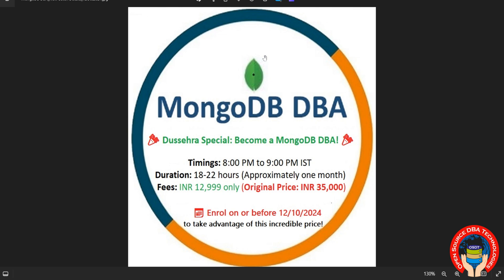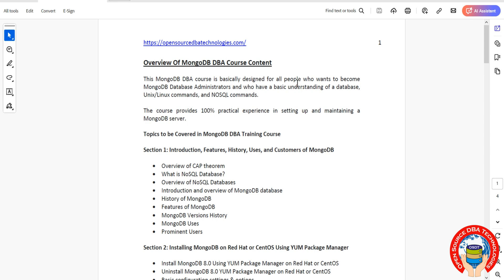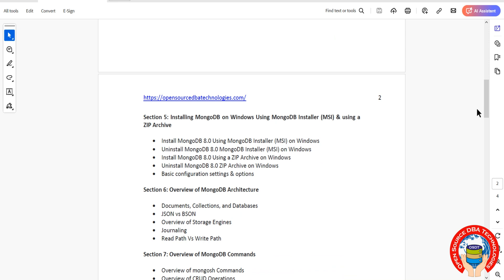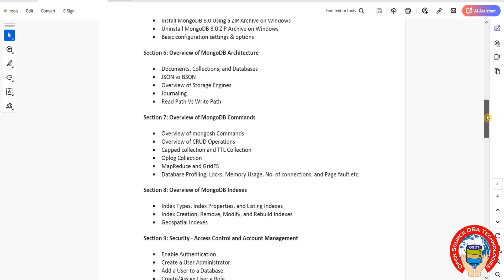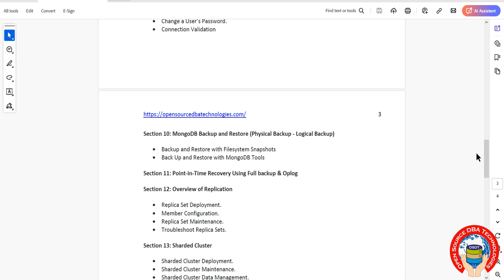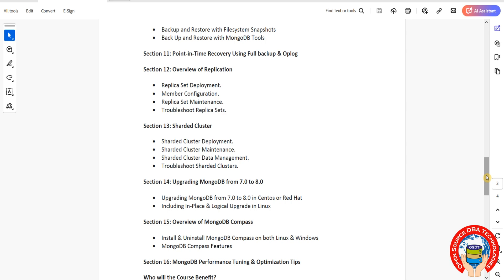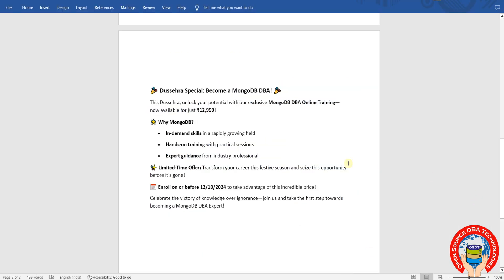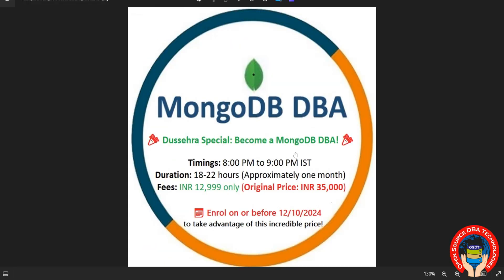MongoDB DBA Online Training Only @12999 Rs - New batch starting on 12/Oct/2024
🎉 Dussehra Special: Become a MongoDB DBA! 🎉

This Dussehra, unlock your potential with our exclusive MongoDB DBA Online Training—now available for just ₹12,999!

🌟 Why MongoDB?
• In-demand skills in a rapidly growing field
• Hands-on training with practical sessions
• Expert guidance from industry professional

📅 Enroll on or before 12/10/2024 to take advantage of this incredible price!

Celebrate the victory of knowledge over ignorance—join us and take the first step towards becoming a MongoDB DBA Expert!

Interested candidates can join via the Skype link below on 12-Oct-2024.

Demo Timings available:

Timings: 8:00 PM to 9:00 PM IST
Duration: 18-22 hours (Approximately one month)
Fees: INR 12,999 only (Original Price: INR 35,000)

Don't miss out on this opportunity to enhance your MongoDB DBA skills with us!

# 170, FOURTH FLOOR,10TH CROSS FIRST MAIN,
ASWATH NAGAR, MARATHAHALLI, BANGALORE, PIN - 560037.